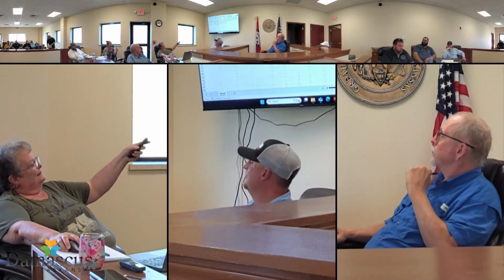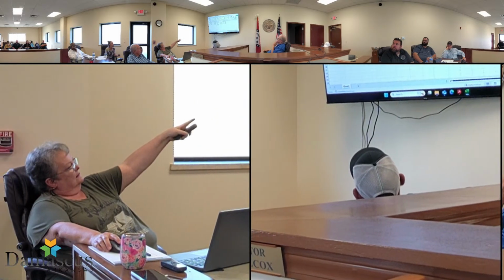9/9/2025 Water Board and Council Meeting